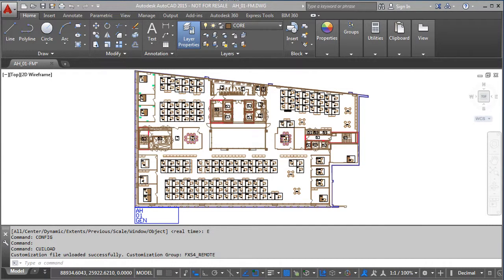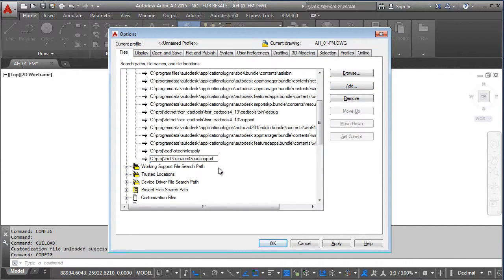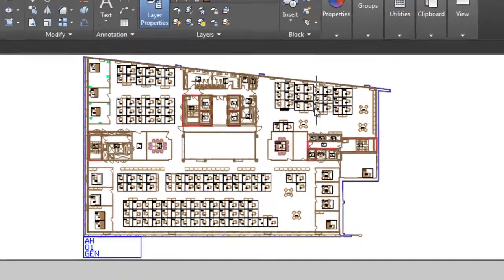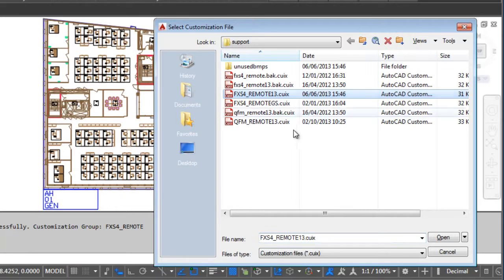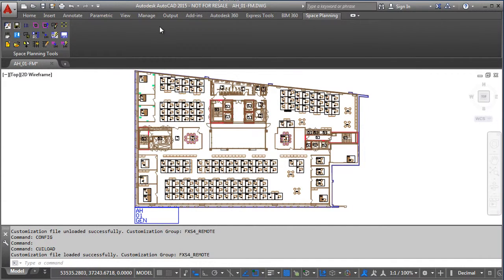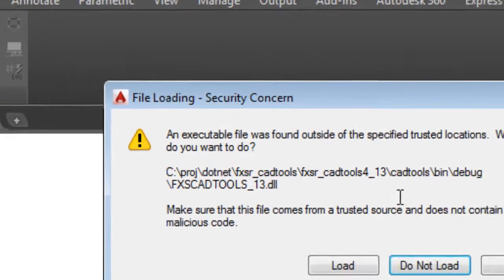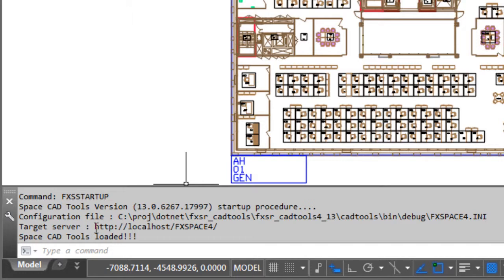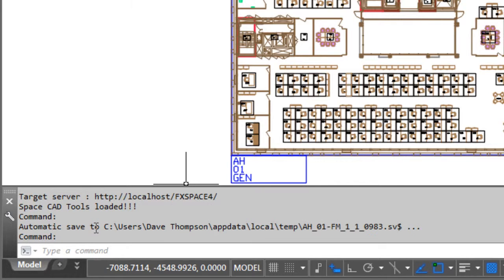CAD Tools - 01 - Getting started